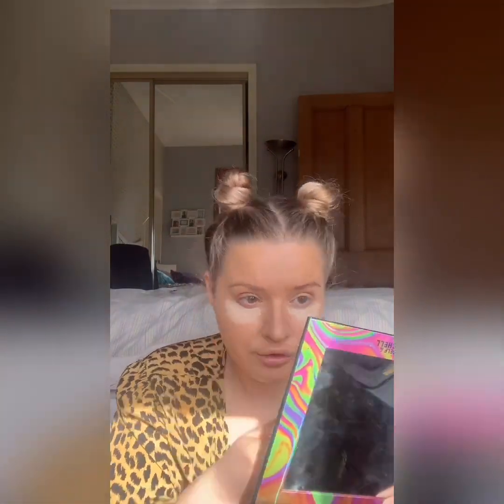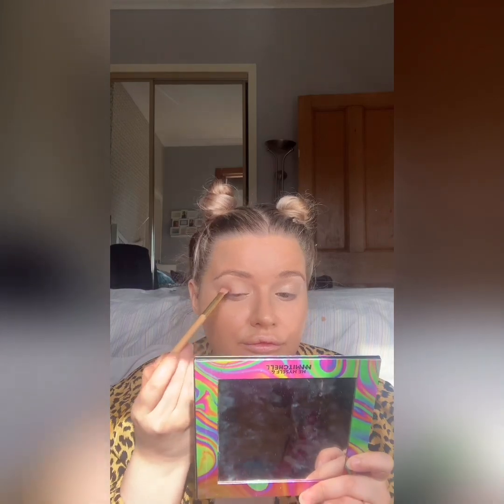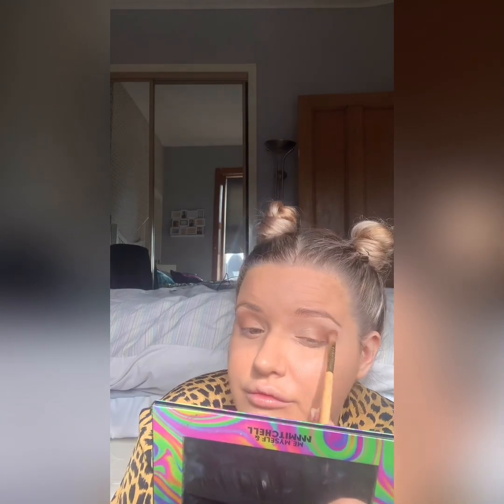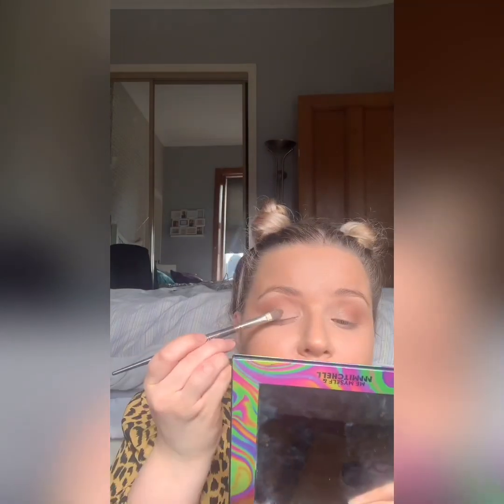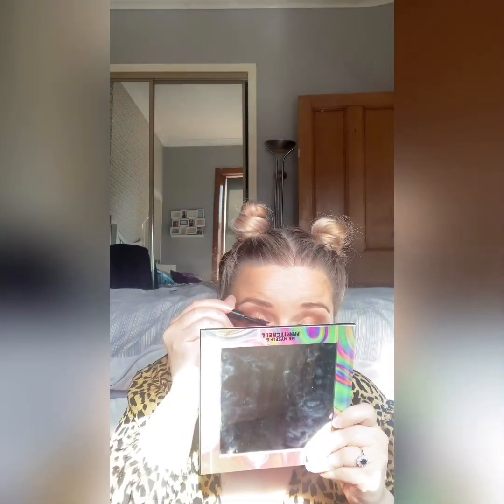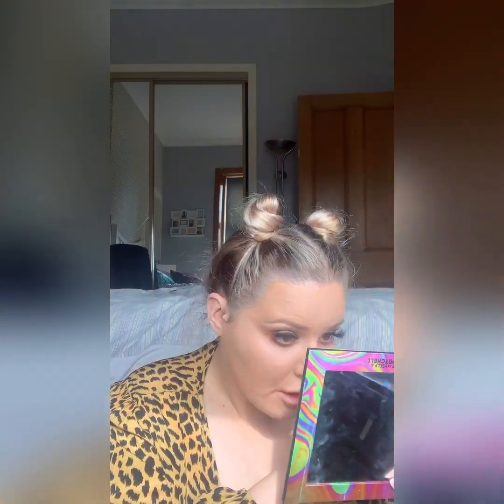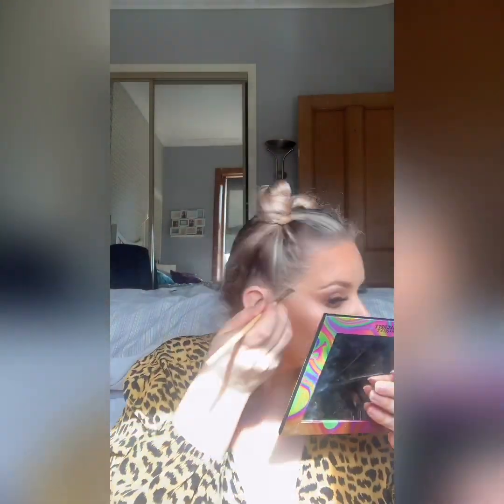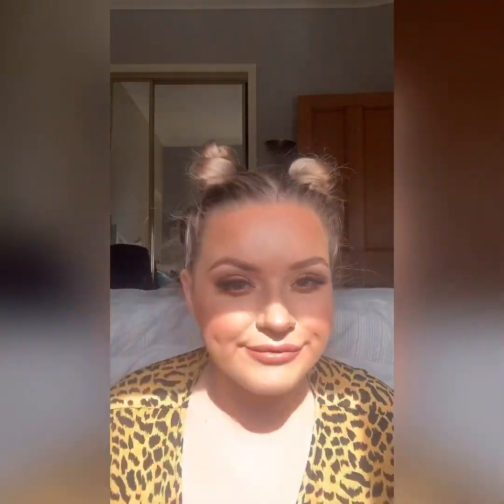First make up tutorial!!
This is my go to make up, want to know any of the products just comment and I’ll let you know 😁😁